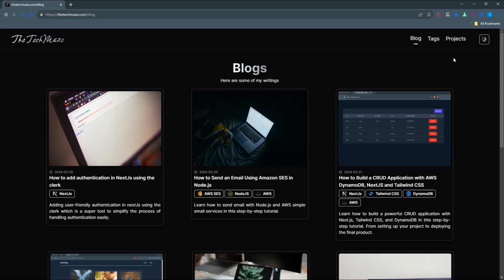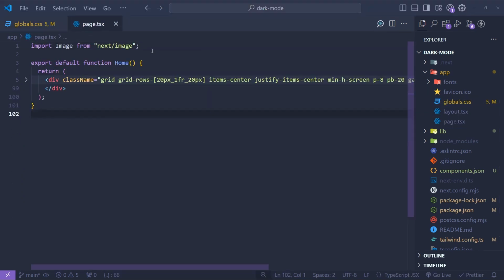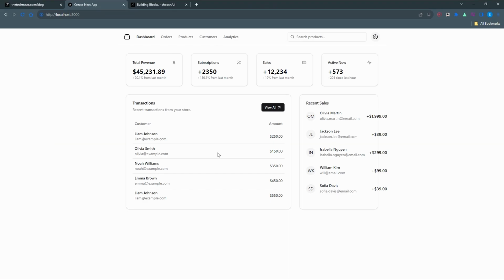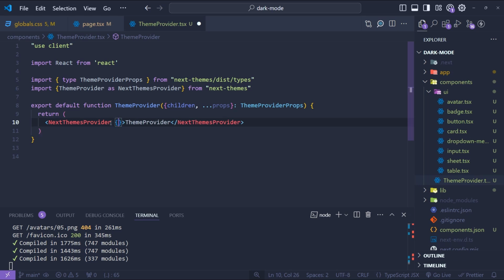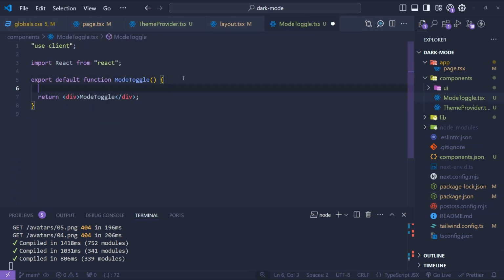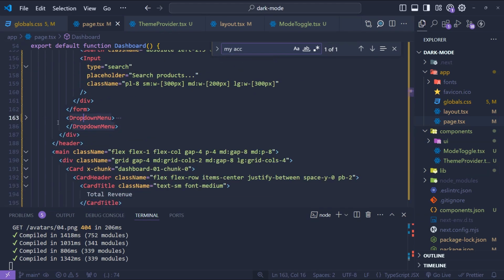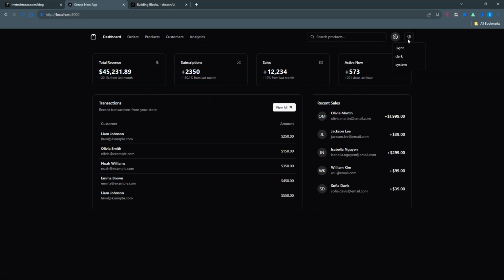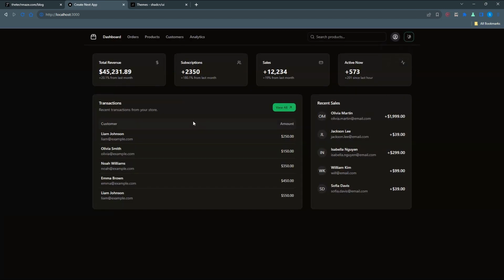How to Add Dark Mode to your React or Nextjs App using Shadcn in 3 SIMPLE steps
🚀 Adding Dark Mode / Theme to a react or nextjs app using shadcn

00:00 - Intro
00:12 - 1 - Setting up Nextjs and Installing Dependencies
02:26 - Optional: Adding Some ui
05:02 - 2 - Create ThemeProvider Component
08:14 - 3 - Create ModeToggle Component
14:29 - Bonus: Changing Color Scheme